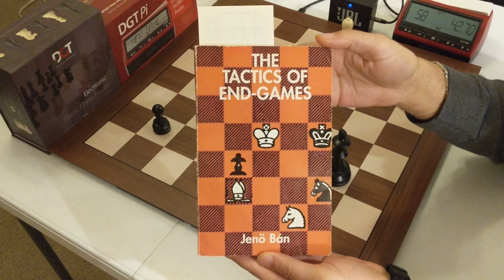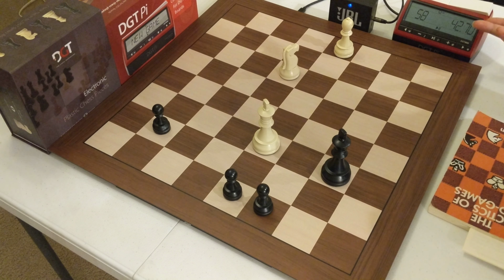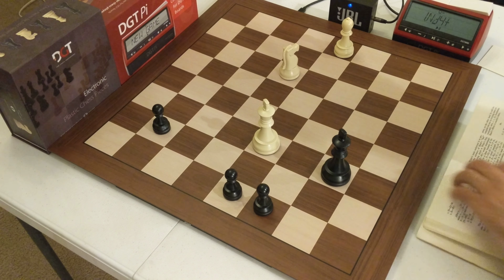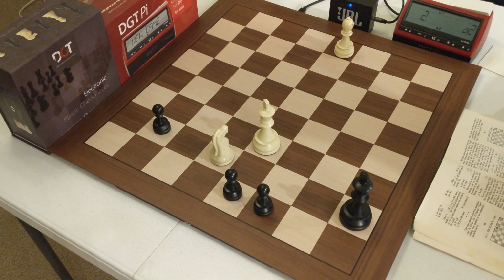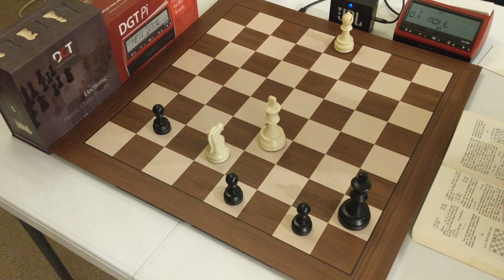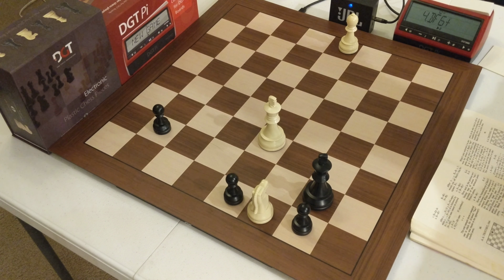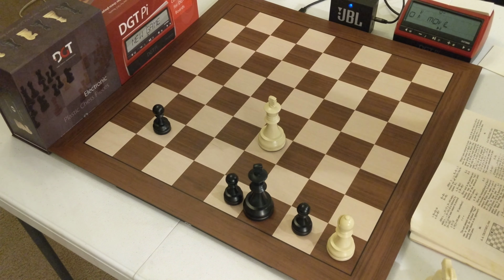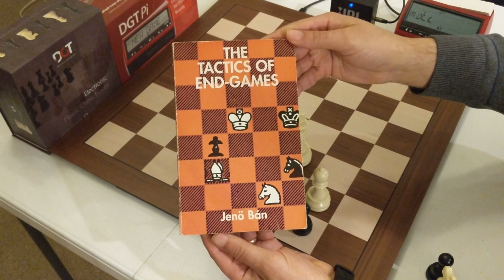DGTPi Smart board with endgame (The Tactics of the End-games featured book)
Things to remember:

1. They have the best customer service!  (first and foremost)

3. Some of the best priced quality merchadise for sale!

[Event "Rapid 20m"]
[Site "?"]
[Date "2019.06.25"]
[Round "?"]
[White "DGT Centaur, Friendly Mode"]
[Black "Chess Tiger 2007, Normal Mode"]
[Result "0-1"]
[ECO "E11"]
[PlyCount "136"]
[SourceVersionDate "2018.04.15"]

1. c4 Nf6 2. d4 e6 3. Nf3 Bb4+ 4. Bd2 a5 5. Nc3 O-O 6. Bg5 h6 7. Bc1 b6 8. e3
Ne4 9. Qc2 Bb7 10. h4 Qf6 11. Bd3 d5 12. Kf1 Qf5 13. Rh3 Bxc3 14. bxc3 dxc4 15.
Bxe4 Bxe4 16. Qd1 f6 17. Kg1 Re8 18. Nd2 Bc2 19. Qe1 Bd3 20. e4 Qh5 21. Nf1 b5
22. Bf4 Nc6 23. Ne3 b4 24. Qd2 e5 25. dxe5 fxe5 26. Bh2 bxc3 27. Qxc3 Nd4 28.
Kh1 Ne2 29. Qd2 Re6 30. Re1 Rf8 31. f3 Nf4 32. g4 Qg6 33. h5 Qf7 34. Bxf4 Qxf4
35. Qd1 a4 36. Qxa4 Rd6 37. Nf1 c6 38. Qb4 Bxf1 39. Rxf1 Rd2 40. g5 c3 41. gxh6
c2 42. Qb3+ Rf7 43. Rg1 Qxh6 44. Qc4 Rf2 45. a3 R2xf3 46. Rh2 Qe3 47. Qxc2 Rf2
48. Rxf2 Rxf2 49. Qxf2 Qxf2 50. Rg6 Qe1+ 51. Kh2 Qxe4 52. a4 Qe2+ 53. Kg1 e4
54. Rg2 Qe1+ 55. Kh2 Qh4+ 56. Kg1 e3 57. Rb2 Qe1+ 58. Kh2 e2 59. Rxe2 Qxe2+ 60.
Kg1 Qxh5 61. Kf1 Qd1+ 62. Kf2 Qxa4 63. Ke2 c5 64. Kd3 Qd4+ 65. Kc2 c4 66. Kb1
Qf2 67. Kc1 c3 68. Kb1 Qb2# 0-1

[Event "Rapid 20m"]
[Site "?"]
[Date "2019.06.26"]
[Round "?"]
[White "DGT Centaur Challenging Mode"]
[Result "0-1"]
[ECO "D15"]
[PlyCount "118"]
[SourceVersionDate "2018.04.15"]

1. d4 d5 2. Nf3 c6 3. c4 Nf6 4. Nc3 a6 5. c5 Bf5 6. Nh4 Be6 7. Nf3 Bf5 8. Nh4
Bg6 9. Bf4 Nbd7 10. e3 e5 11. Nxg6 hxg6 12. Bxe5 Nxe5 13. dxe5 Nd7 14. b4 Nxe5
15. a3 Be7 16. Be2 a5 17. h3 Bf6 18. O-O Nd7 19. Qb3 Be5 20. Rad1 Qe7 21. Nb1
Bb8 22. Nd2 f5 23. Qc2 Nf6 24. Bd3 Qc7 25. f4 Qe7 26. Rf2 axb4 27. axb4 Qxe3
28. Qb1 Kf8 29. Bc2 Qg3 30. Rf3 Qh4 31. Rdf1 Kf7 32. b5 Ba7 33. bxc6 Bxc5+ 34.
Kh1 b6 35. Nb3 Bd6 36. Nc1 Ra6 37. Nd3 Re8 38. Ne5+ Bxe5 39. fxe5 Rxe5 40. c7
Ra8 41. Qxb6 Rc8 42. Qb7 Ree8 43. g4 Kg8 44. Ba4 Rf8 45. g5 Qxa4 46. gxf6 Qe4
47. fxg7 Kxg7 48. R1f2 Rh8 49. Kg2 Rxh3 50. Qxc8 Qg4+ 51. Kf1 Rh1+ 52. Ke2 Qc4+
53. Rd3 Qc2+ 54. Ke3 Re1+ 55. Kf3 Qxd3+ 56. Kg2 Qe4+ 57. Kg3 Rg1+ 58. Rg2 Rxg2+
59. Kh3 Qg4# 0-1

[Event "Rapid 20m"]
[Site "?"]
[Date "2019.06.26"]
[Round "?"]
[White "DGT Centaur Expert Mode"]
[Result "1-0"]
[ECO "D00"]
[PlyCount "175"]
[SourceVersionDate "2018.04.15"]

1. Nc3 d5 2. d4 Nf6 3. e3 Bf5 4. Bd3 Bxd3 5. cxd3 e6 6. Nf3 c5 7. Qb3 Qc7 8.
O-O Nc6 9. Bd2 a6 10. Ne2 cxd4 11. Nexd4 Nxd4 12. Nxd4 Bd6 13. Bb4 Bxh2+ 14.
Kh1 Be5 15. Rac1 Qd7 16. Nf3 Ng4 17. Rc2 Bf6 18. Rfc1 Bd8 19. e4 a5 20. Bc5 a4
21. Qb4 dxe4 22. dxe4 Ba5 23. Qa3 Rc8 24. b4 axb3 25. Qxb3 e5 26. Kg1 Rc6 27.
Rb2 h6 28. Rd1 Qc8 29. Qa4 Bc7 30. Rbd2 g6 31. Rd5 Rh7 32. Rc1 Bb8 33. Bb6 Ke7
34. Qb4+ Kf6 35. Rcd1 Rh8 36. Nh2 Kg7 37. Nxg4 Qxg4 38. Be3 b6 39. Bxb6 Bc7 40.
Bxc7 Rxc7 41. Qd6 Rhc8 42. Qxe5+ f6 43. Qb2 Qf4 44. a4 Re7 45. f3 Qe3+ 46. Kh1
Qf4 47. a5 Rc6 48. Rd7 Rc7 49. Rxc7 Qxc7 50. Qb5 Qc8 51. Qb6 Rb7 52. Qd6 Ra7
53. e5 fxe5 54. Qxe5+ Kh7 55. Rd6 h5 56. Kh2 Qc7 57. Qe6 Qg7 58. a6 Re7 59. Qd5
Ra7 60. Qg5 Qf7 61. f4 Qg7 62. Rb6 Rc7 63. Qe5 Qxe5 64. fxe5 Rc3 65. Rb7+ Kg8
66. Rb8+ Kf7 67. a7 Ra3 68. a8=Q Rxa8 69. Rxa8 Ke6 70. Ra6+ Kxe5 71. Rxg6 Kf5
72. Rg8 Ke5 73. Rh8 Kf5 74. Rxh5+ Kg4 75. Rh8 Kf4 76. Kh3 Ke5 77. Rh5+ Ke6 78.
g4 Kf7 79. Rf5+ Ke6 80. Kg3 Kd6 81. g5 Kc6 82. Kg4 Kc7 83. g6 Kc6 84. g7 Kd6
85. g8=Q Kc7 86. Rf6 Kb7 87. Qh7+ Ka8 88. Rf8# 1-0